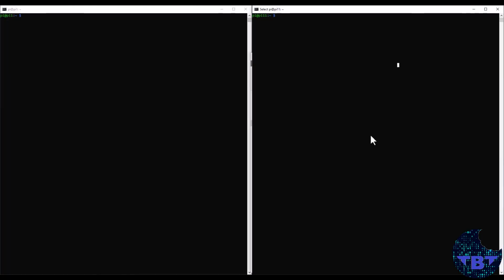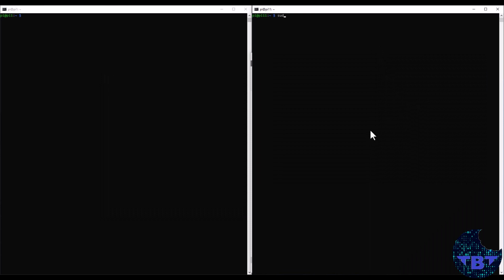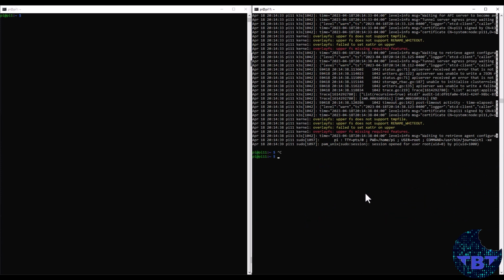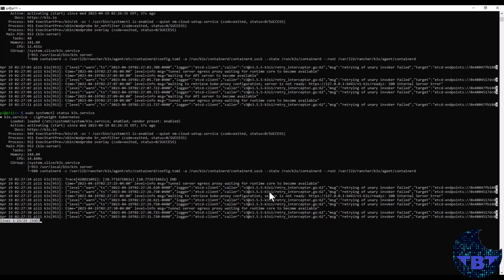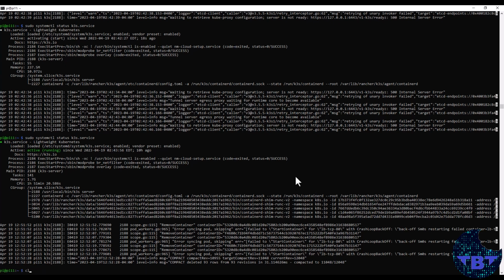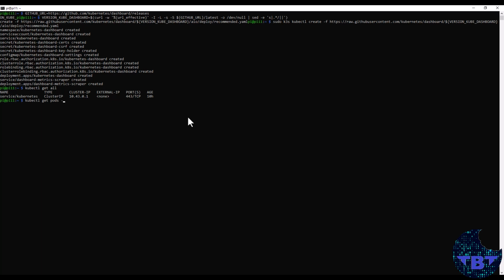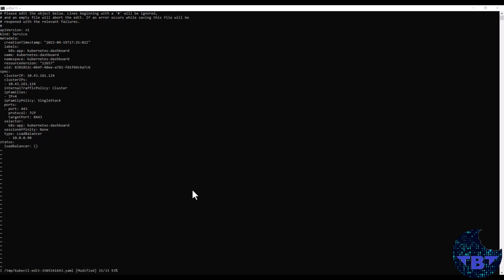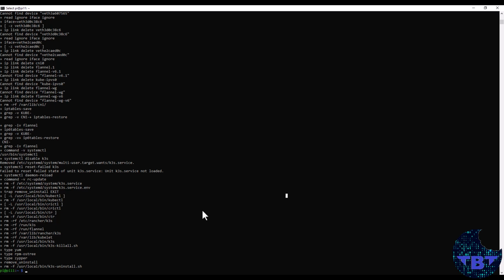Install K3S (Light Kubernetes) on Network Booting Rasbperry Pis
In this video, we go over how to install K3s (Light Kubernetes) on network booting Raspberry Pis to create a cluster.

Timecodes
0:00 - Intro
1:32 - Our goal
2:33 - Point our /etc/hosts to our Pis
4:03 - Updating our system
5:02 - Issue #1: cmdline.txt file
6:57 - Issue #2: OverlayFS not capable of reading/writing
11:00 - Solution - Add parameters to the installation script
18:48 - Adding worker nodes
20:31 - Installing the Kubernetes Dashboard
29:30 - Uninstalling Kubernetes